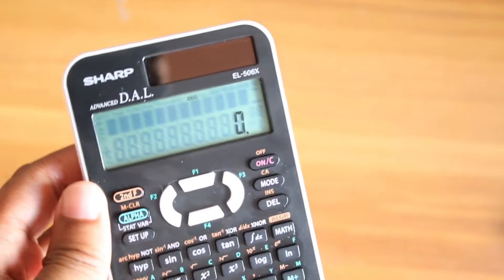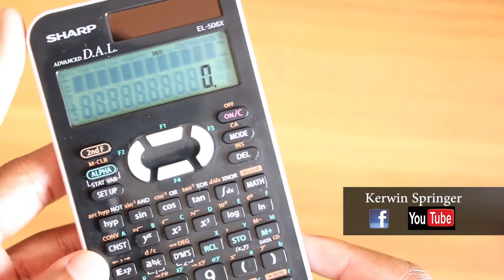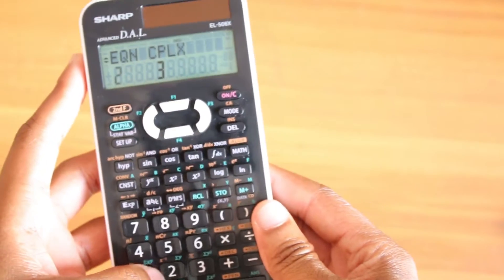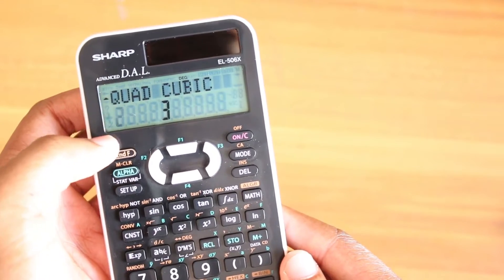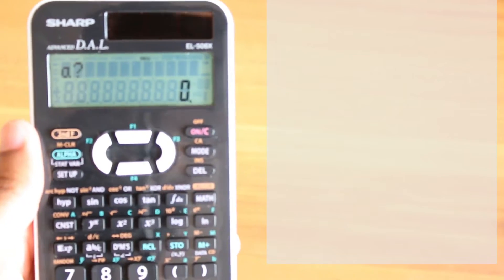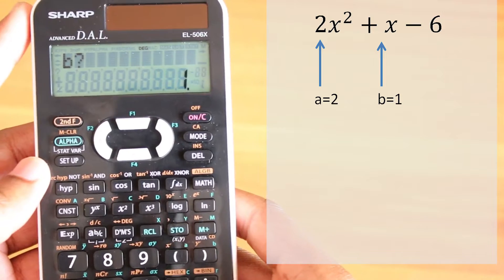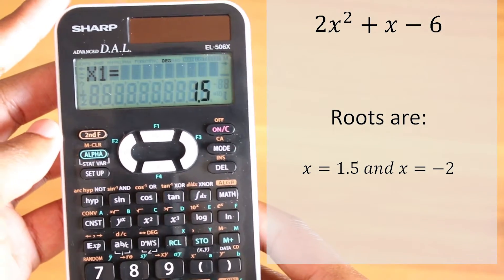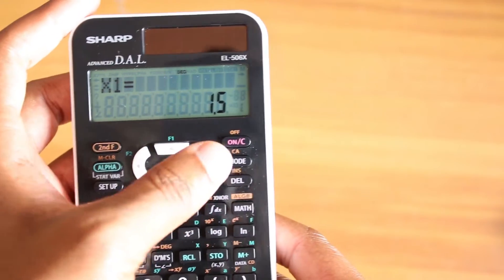CSEC MATHS - Quadratic Equations with Calculator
CSEC MATHS - Calculator Tips

This is a six video series on some of the capabilities of a non-programming calculator that you can exploit for your MATHS exams.

"My weekly time is very tight in extra lessons, however I still get lots of calls for help on topics. These students may be unable to get extra classes for one of the following reasons:
1. Location
2. Time
3. Expense

 This channel helps me put information for these students in a quick an accessible place to point them to.
 Additionally those who want to revise topics on their own can use these videos as a guide before exams or during the revision run up"